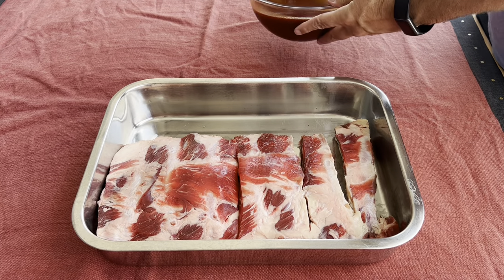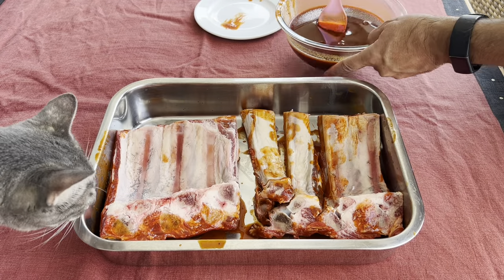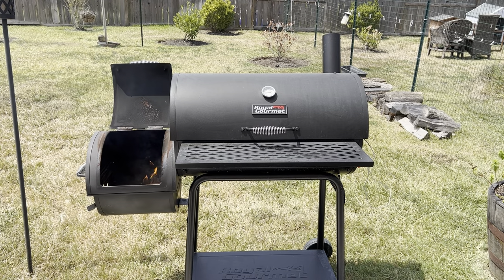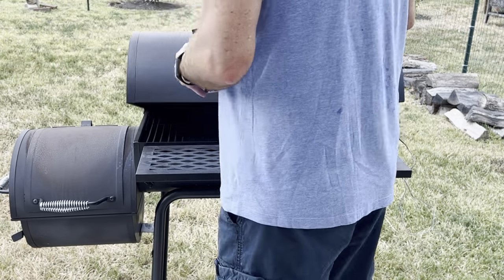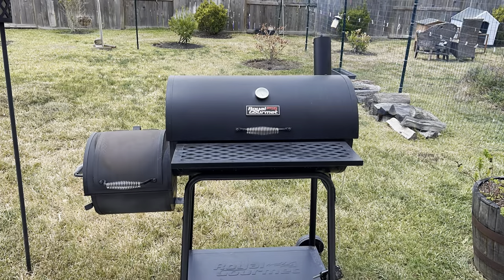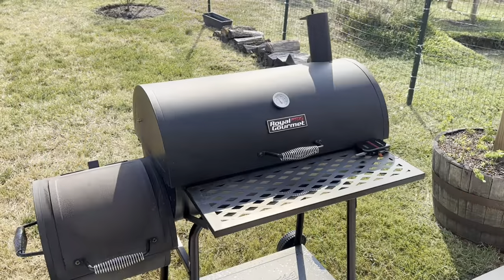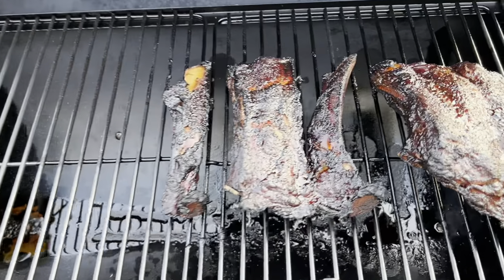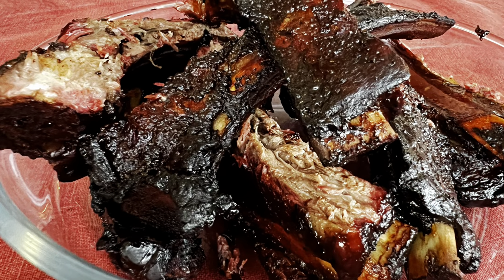Beginners guide to smoking ribs!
Would you like to know how to smoke beef back ribs?
Smoked beef ribs user guide :
This guide is the easiest, most fun, and enjoyable way of creating excellent food to share with friends and families. This video shows how simple smoking beef back ribs can be. The video goes through preparing the ribs with BBQ sauce, firing heat, and smoke management. Smoked beef ribs user guide for beginners:
This guide is the easiest, most fun, and enjoyable way of creating excellent food to share with friends and families. This video shows how simple smoking beef back ribs can be. The video goes through preparing the ribs with BBQ sauce, firing heat, and smoke management.

Temperature chart from F to C
200F = 93C
205F = 96C
225F = 107C
250F = 121C
275F = 135C
300F = 148C